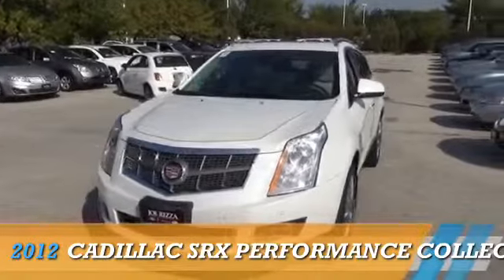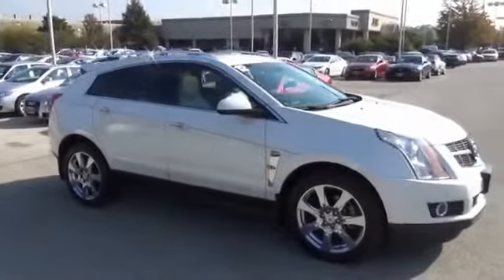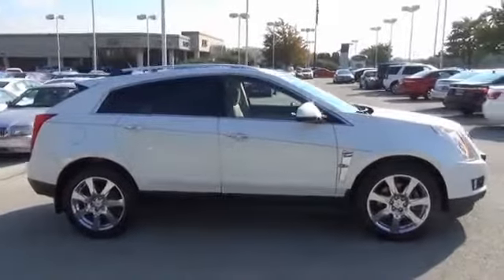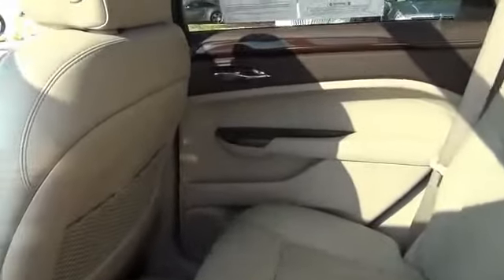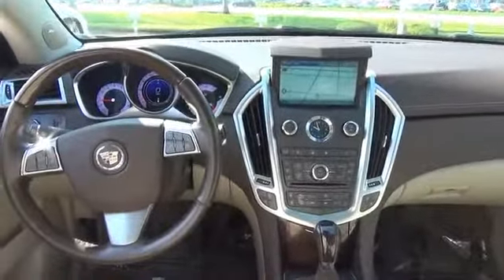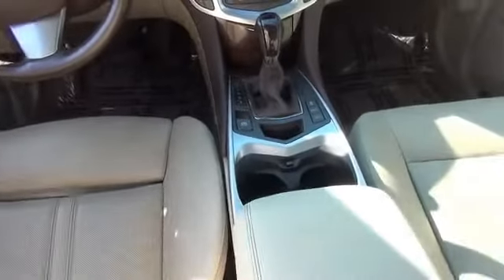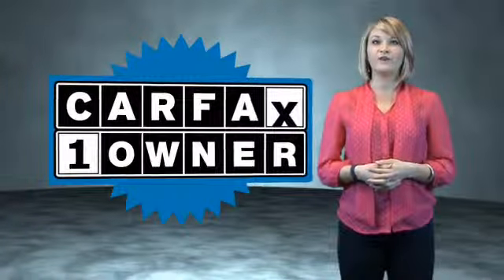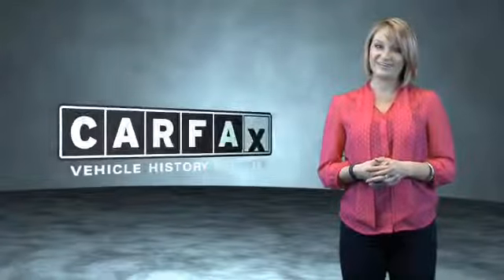2012 Cadillac SRX NE8797C - Orland Park IL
Year: 2012
Make: Cadillac
Model: SRX
Trim: Performance Collection
Engine: 3.6 liter 6 cylinder AWD
Transmission: 6 Speed Automatic
Color: White
Mileage: 41483
Address:
8100 West 159th StreetOrland Park, IL 60462
VIN:3GYFNEE3XCS529460